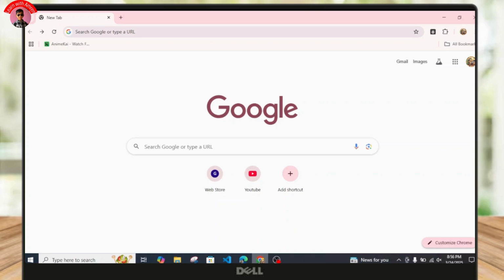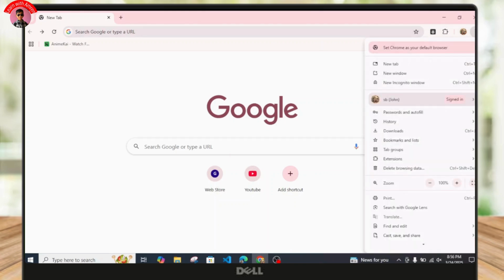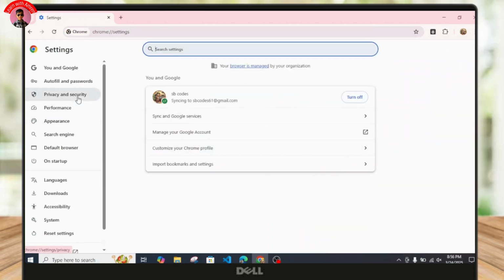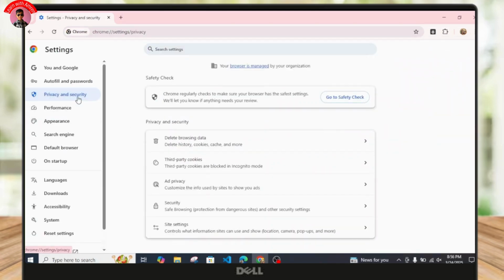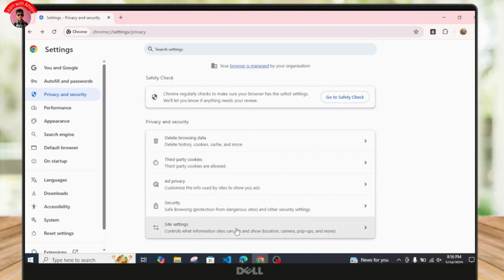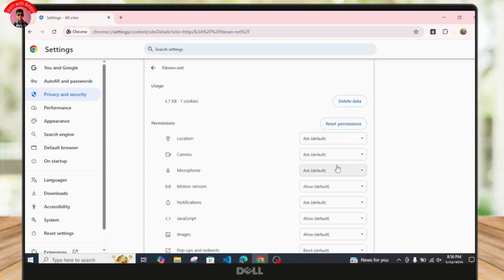How to Remove I'm Not a Robot on Google Chrome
How to Remove "I'm Not a Robot" on Google Chrome (2025)!
Tired of seeing the "I'm Not a Robot" CAPTCHA on Google Chrome? This video will show you how to remove or bypass the "I'm Not a Robot" verification process quickly and easily. Whether you're frustrated by the frequent prompts or simply want to speed up your browsing experience, this tutorial covers all the methods to minimize or eliminate this issue. Watch now to get rid of those pesky CAPTCHAs and make your browsing smoother today!

Timestamps:

00:00 How to Remove "I'm Not a Robot" on Google Chrome
00:10 Why Does Google Ask "I'm Not a Robot"?